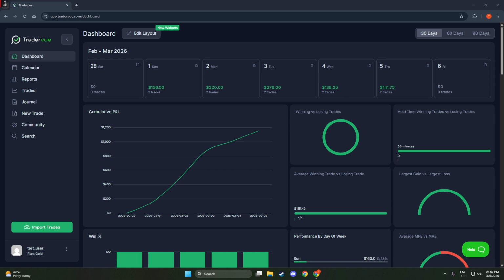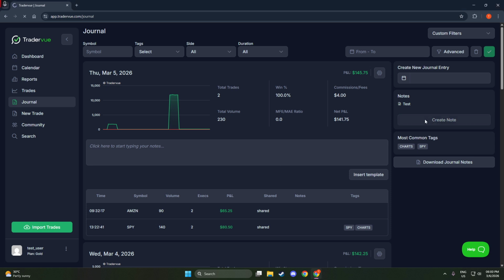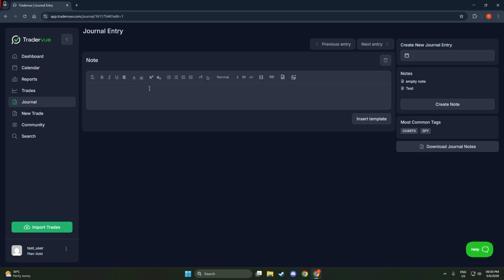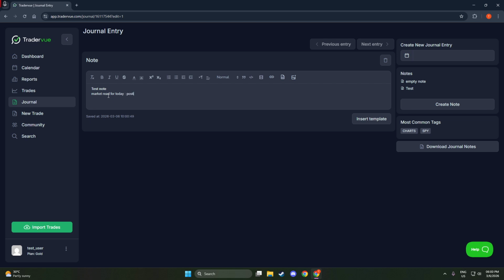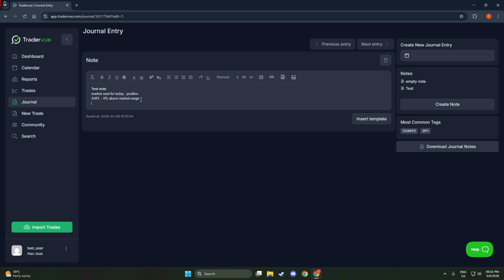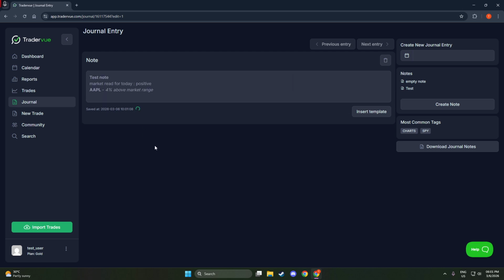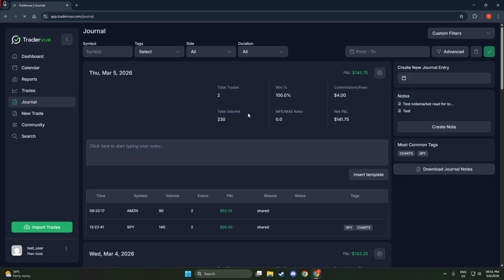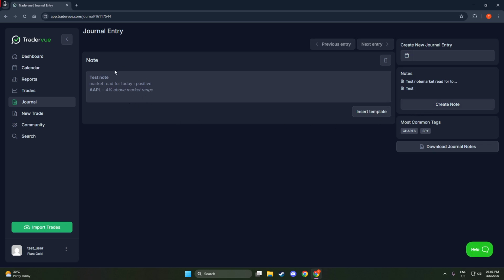How to use Tradervue Notes [2026 Full Guide]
How to use Tradervue Notes

In this video, we show you exactly how to use Tradervue Notes to document your psychological state and execution logic for every trade. We examine the conceptual importance of qualitative journaling to identify behavioral patterns and emotional triggers that impact your overall trading performance.

Mastering the use of annotations and notes is essential for traders who want to move beyond simple numbers and understand the "why" behind their wins and losses. We utilize the trade detail section and configure the journaling parameters to build a comprehensive record of your market observations, providing a professional-grade review workflow that improves your discipline and self-awareness within the platform.

Technical Specs:
Software: Tradervue; Feature: Trade Journaling & Annotations.